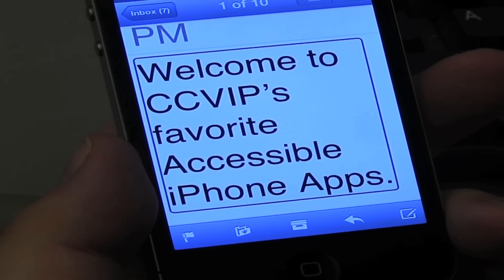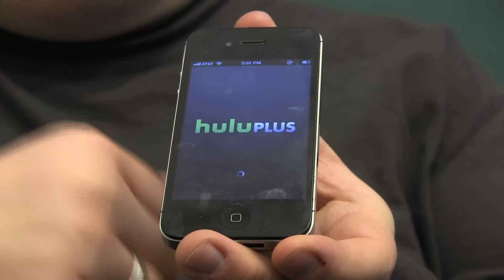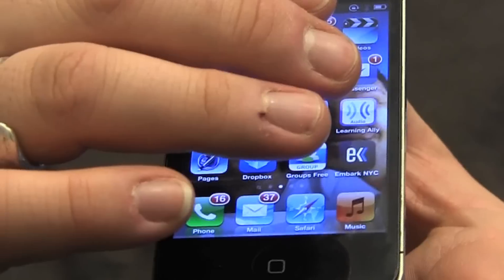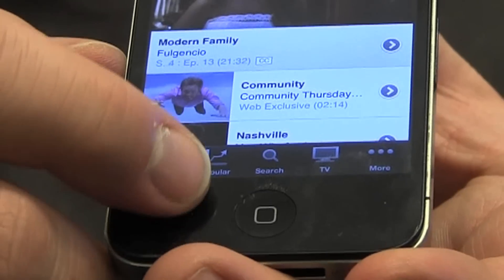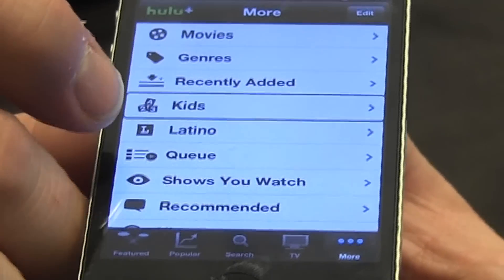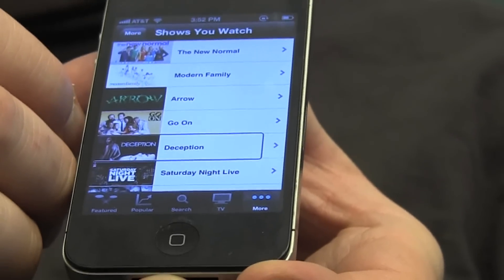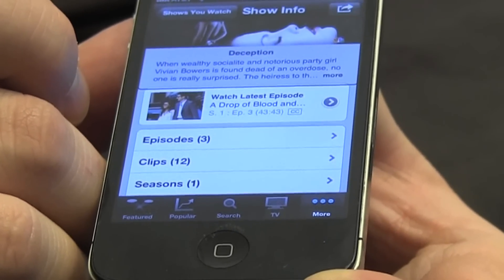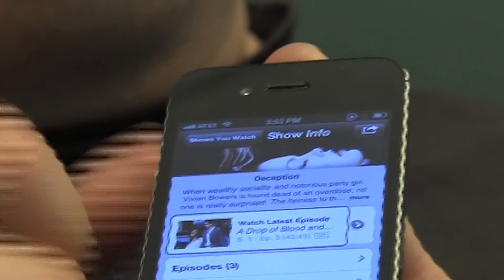Accessible iPhone Apps: Hulu Plus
Using VoiceOver, Hulu Plus is completely accessible, making it easy for visually impaired users to find and watch favorite TV shows.